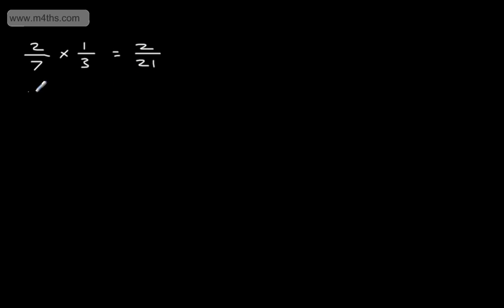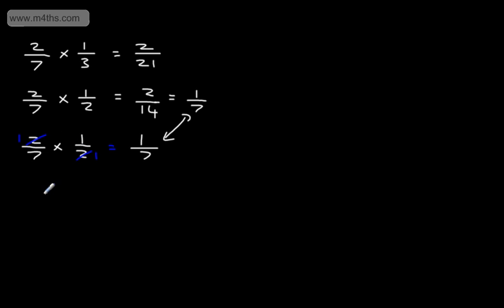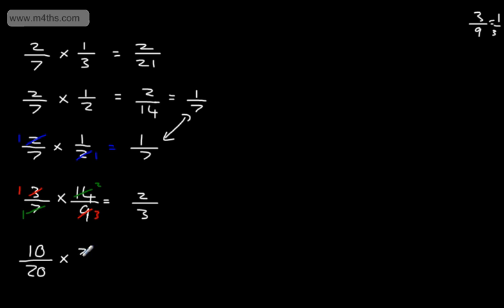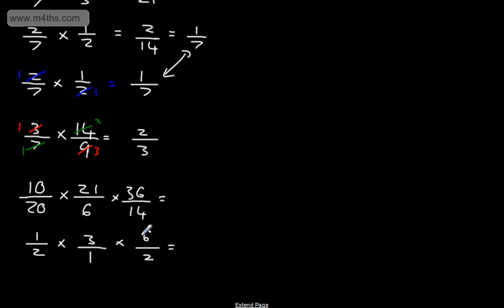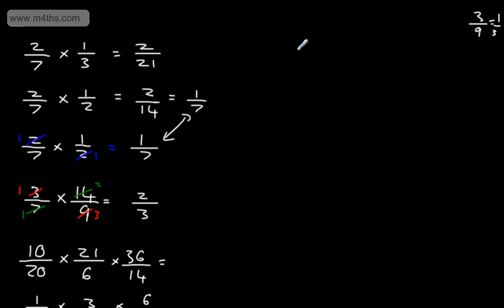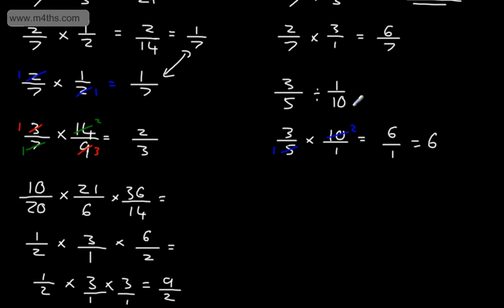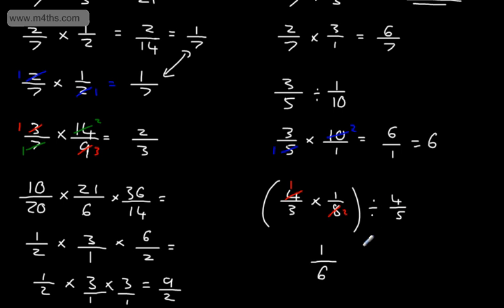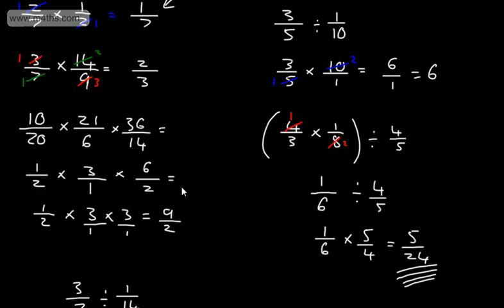GCSE Maths - Fractions (Multiplying and Dividing) Foundation and Higher IGCSE Linear